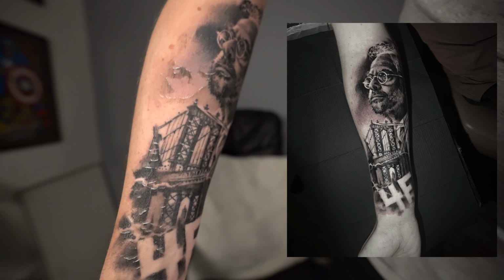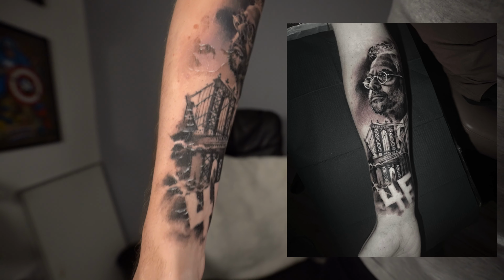I Got My First Tattoo!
The wait is finally over .. I now have ink somewhere between my skin and bones! Part 1 of 5? ish

Go check out Dika's stuff!

Licence;